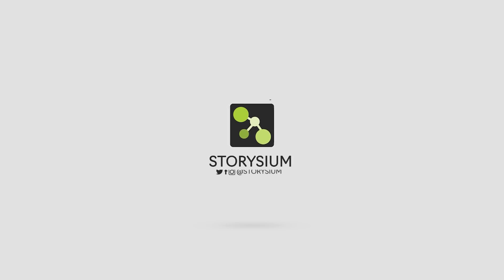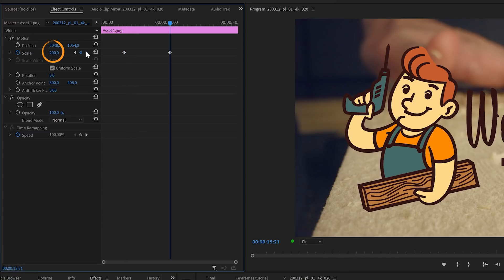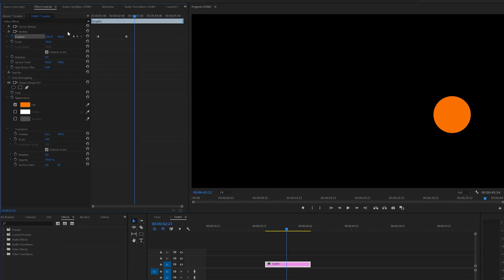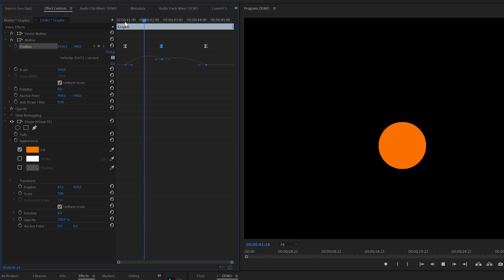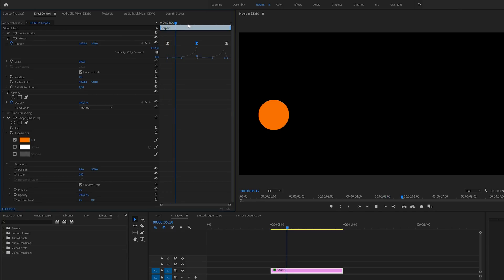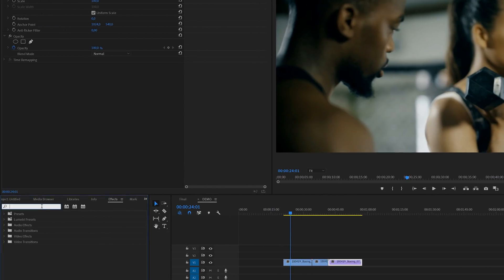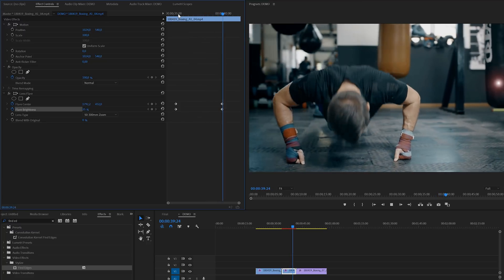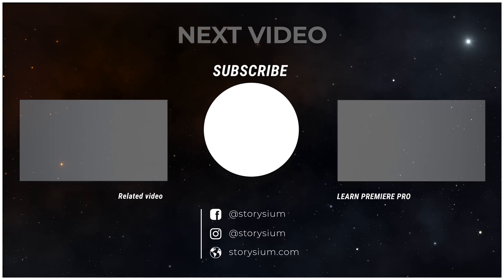How to use KEYFRAMES when you edit in Premiere? (Beginners basics tutorial)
Learn all about keyframes in Premiere Pro and use them for animations and effect properties.